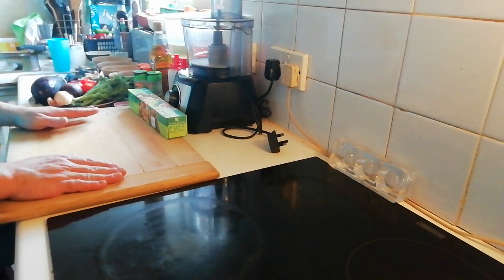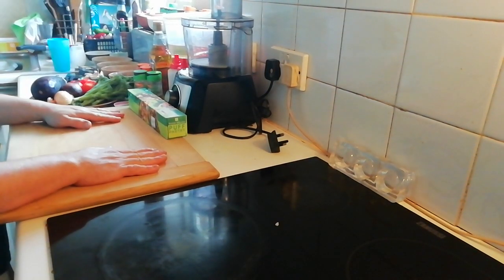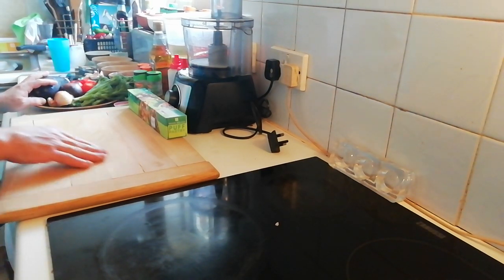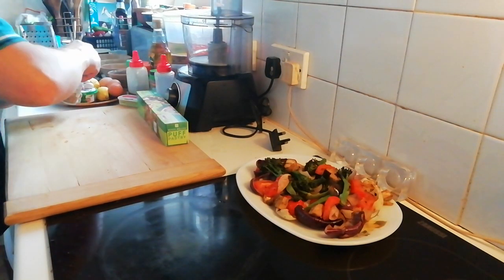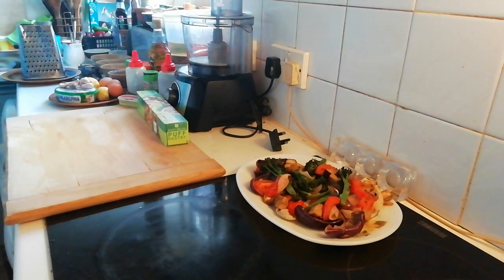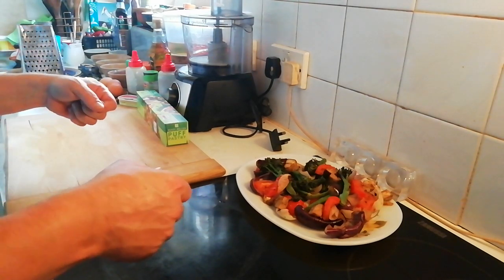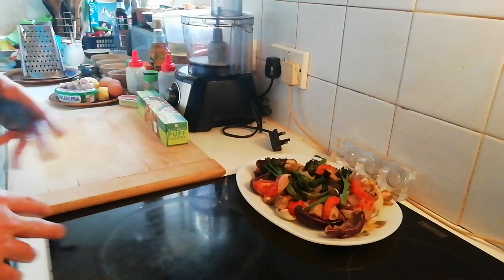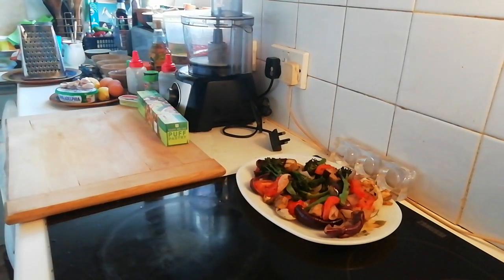Sargent furytoes kitchen. Savoury puff pastry tart, with a cesar salad. Part 1.